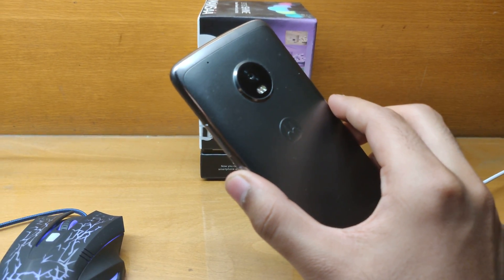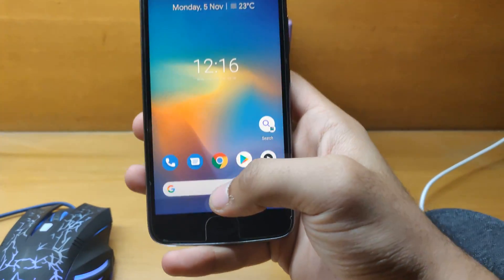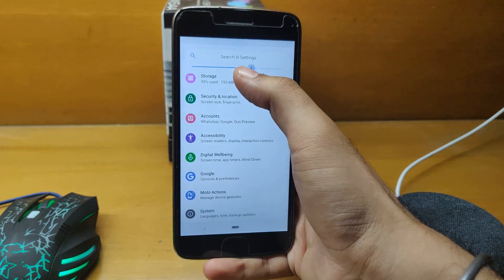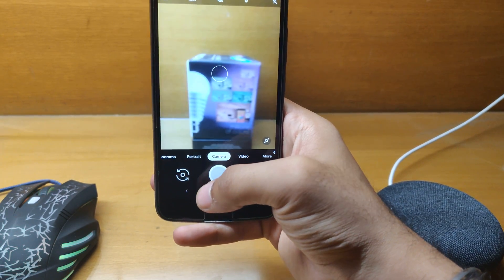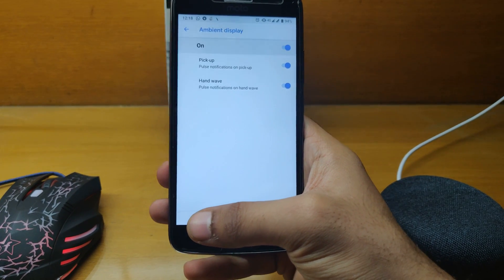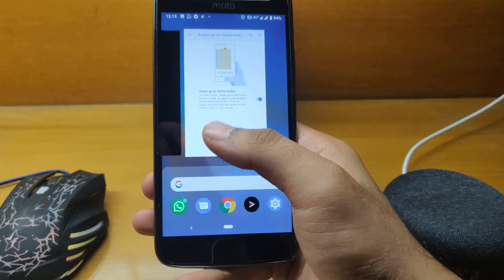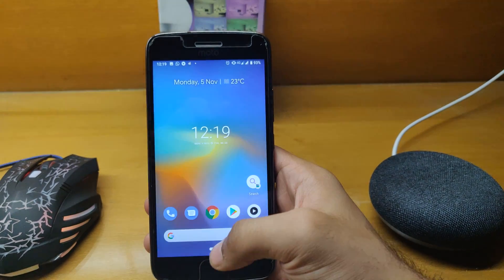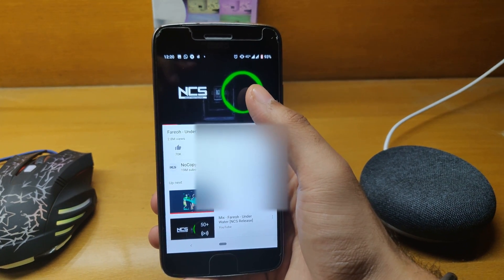Pixel Experience Pie ROM (9.0)(BEST ROM) Moto G5 Plus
All thanks to XDA Developers for making this ROM available :)
Quick overview.. NOT A detailed one :)

No need for Gapps as they are already included in the ROM

Everything works fine except NFC..Turbo charging also works

If you have any query .. Drop it down in the comments section
And If I missed anything Please do tell me